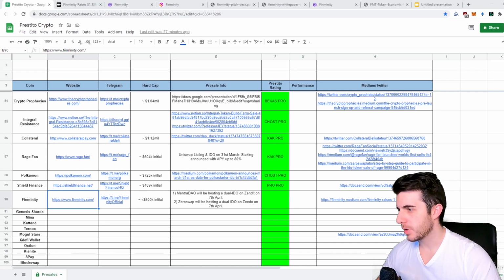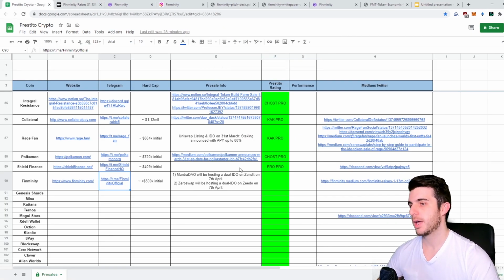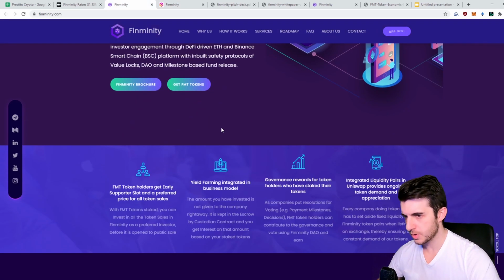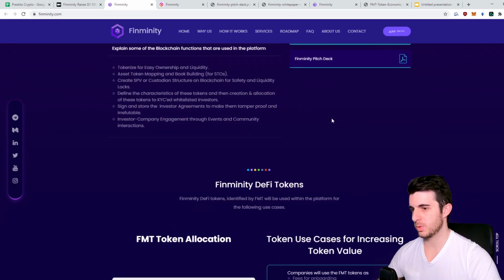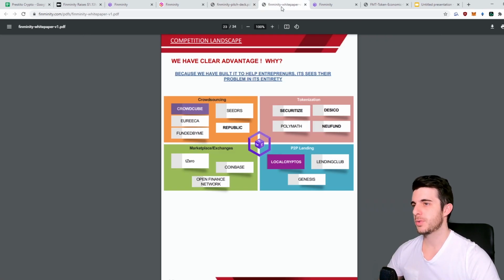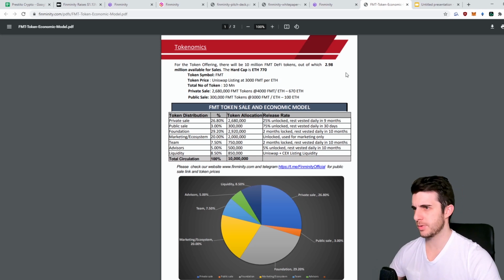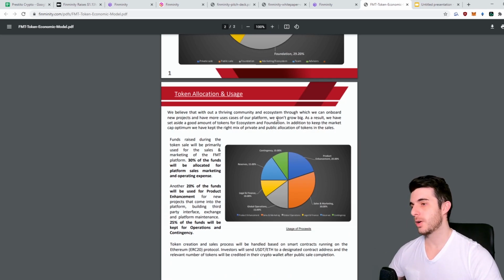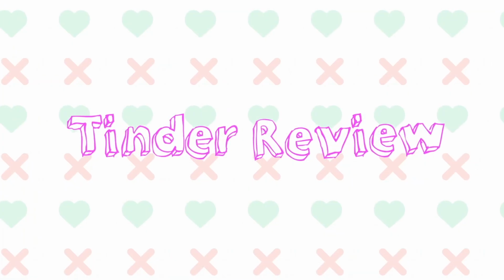FINMINITY - PRO CROSS-CHAIN INVESTOR SERVICES?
Finminity Presale Review

00:00-07:25 - Finminity Review
07:25-09:12 - Tinder Review